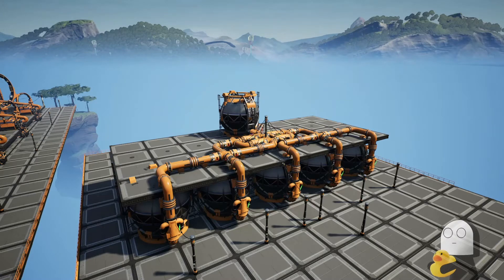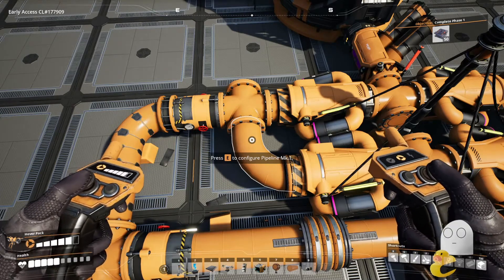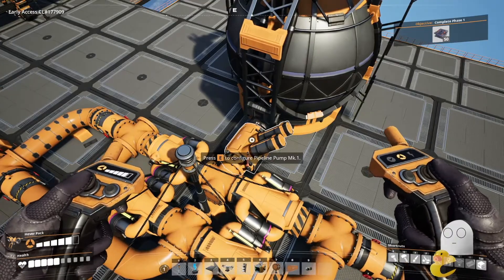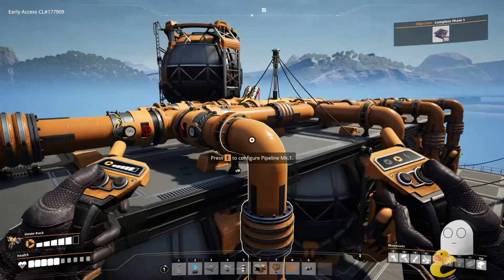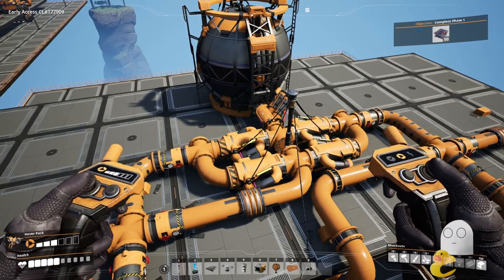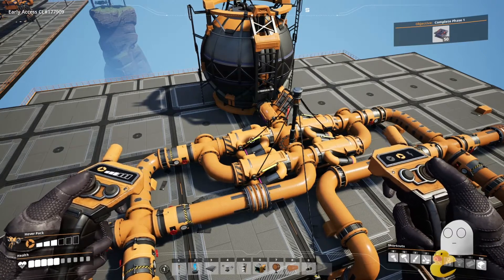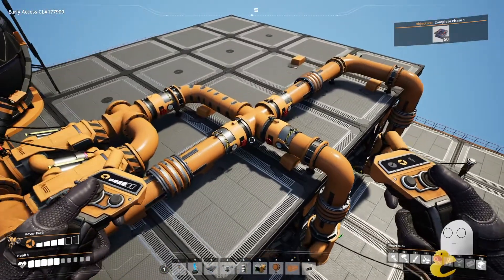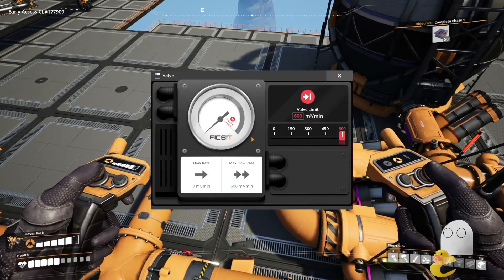Fluid Factor Split - Satisfactory Ideas Ep. 4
Perfect odd number splits just like with belts.